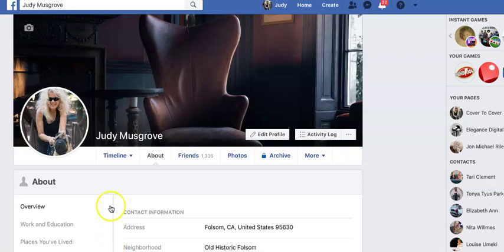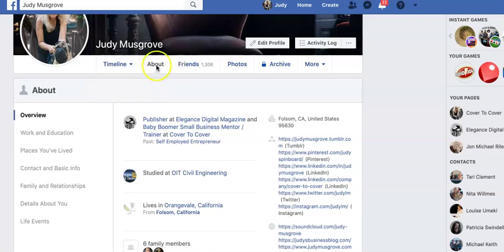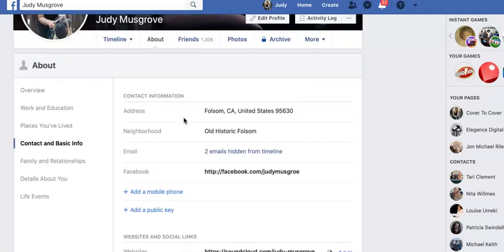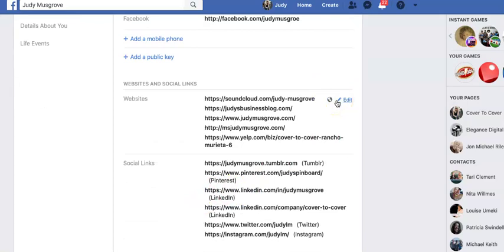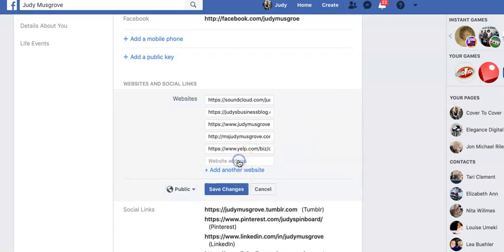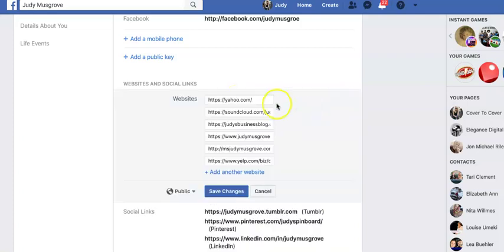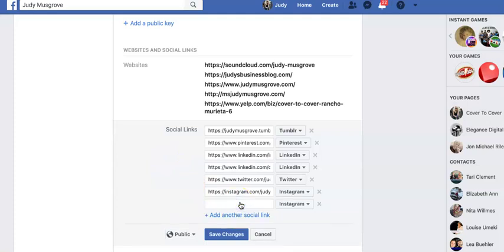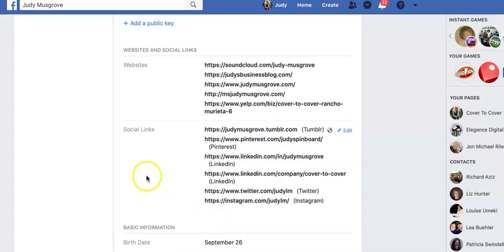Adding URLs to Facebook Profile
Step by step instructions on adding your website and your social networks URL's to your Facebook Profile.